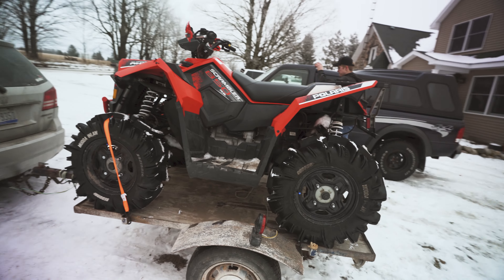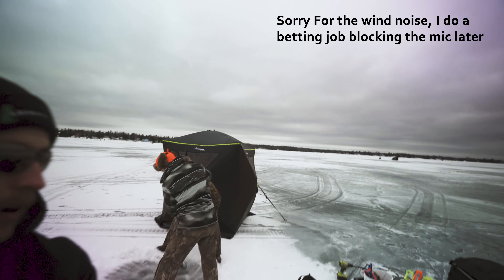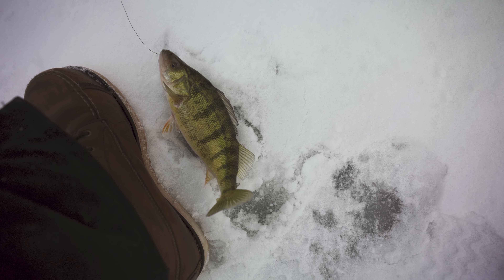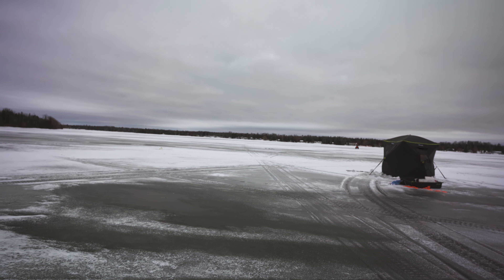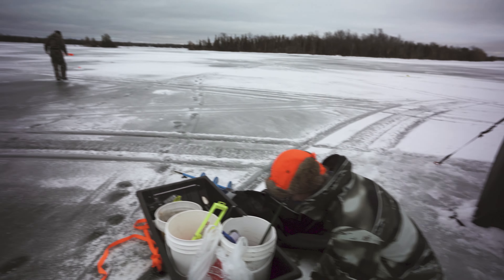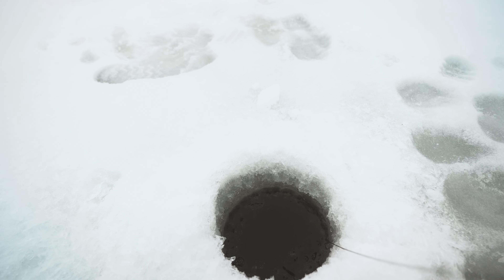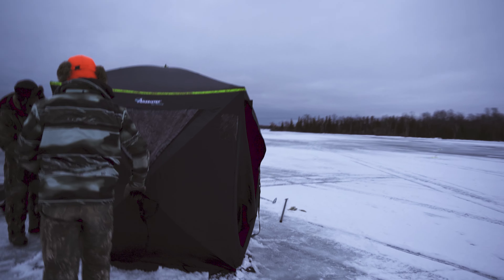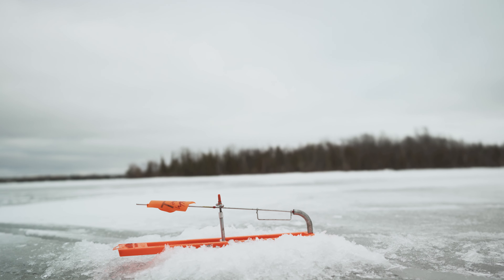Jumbo Perch Ice Fishing in Northern Michigan (Grand Lake), Tip-ups, Jigging, action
In this video we go out fishing on Grand Lake, located in Northern Michigan.  We had a significant amount of flags/bites but managed to catch three perch and one jumbo perch.  Let us know what you thought of the video down in the comments below!